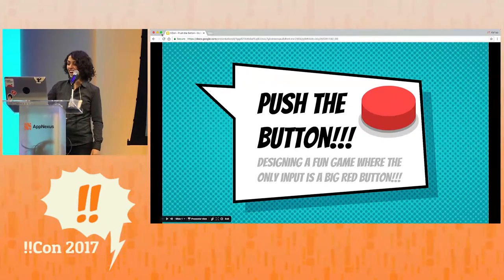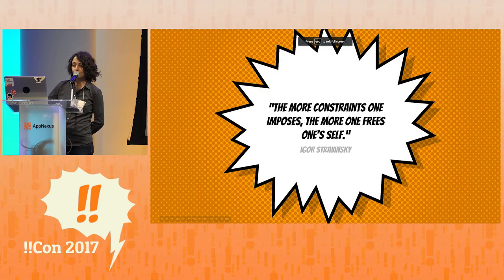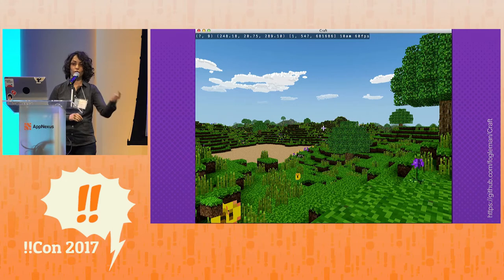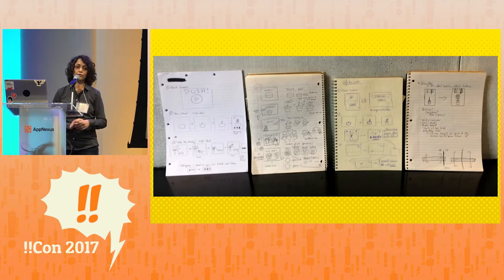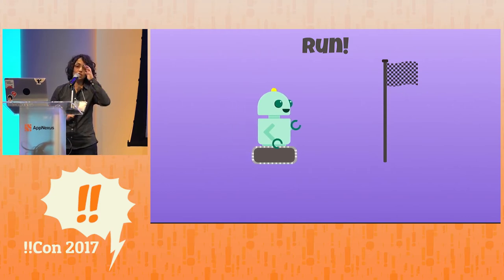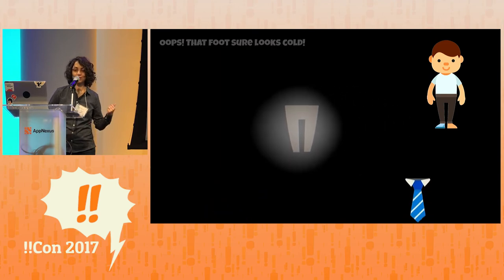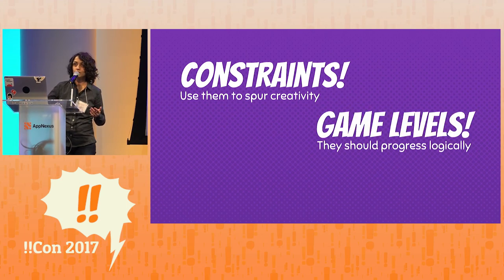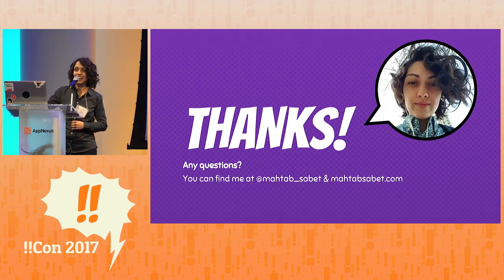!!Con 2017: PUSH THE BUTTON! 🔴 Designing a fun game where the only input is ...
PUSH THE BUTTON! 🔴 Designing a fun game where the only input is a BIG RED BUTTON! 🔴 !!! by Mahtab Sabet

In October 2016, I attended “Gift the Code”, a charity hackathon in Toronto. Our team built “PiKit”, a game designed for kids who lack fine motor control or who have limited mobility. The challenge was to build a fun, compelling, and educational game in which the only input was… a BIG RED BUTTON! 🔴 !!!

This talk is a beginner’s guide to designing and building a game, based on what I learned as a first-time game developer at the hackathon. I’ll talk about using constraints to spur creativity in a design sprint, how to get inspiration from your favourite games, and how to design a game with logical level progressions so you can help the player understand what to do next, without explicitly telling them what to do.

Mahtab works as a Senior Software Engineer at Capital One in Toronto, Canada…striving to perfect an online banking platform that consists entirely of a BIG RED BUTTON! 🔴 !!! (just kidding ☺️)